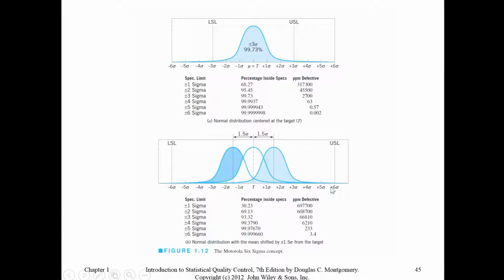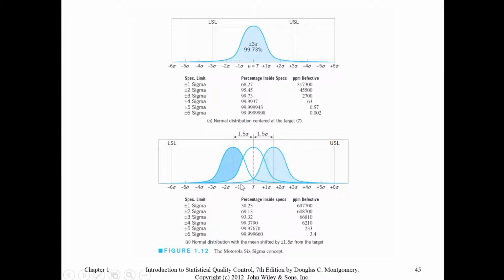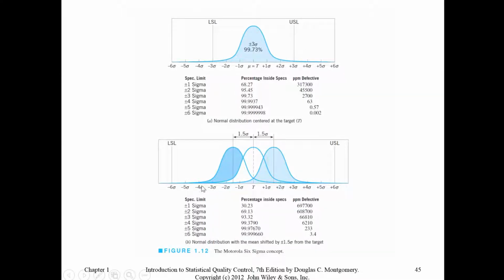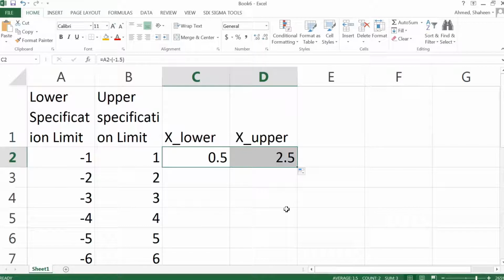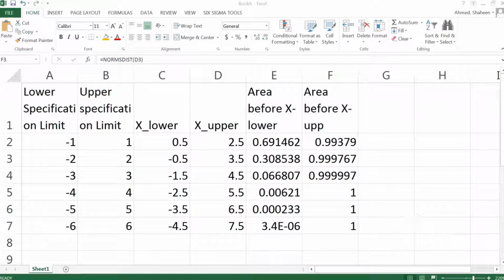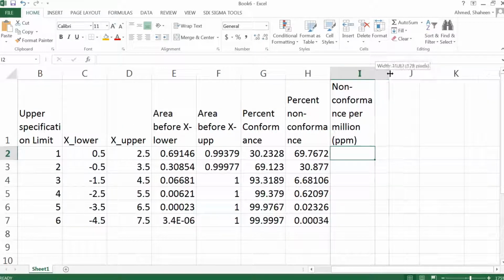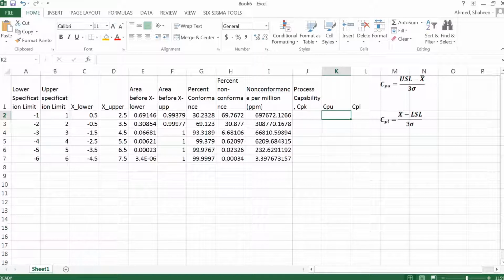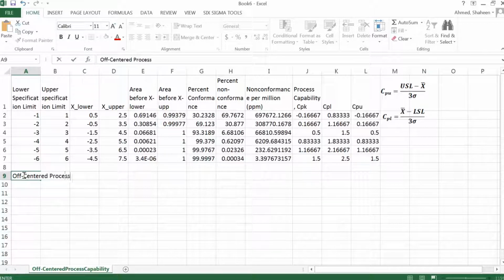Six Sigma Basic Off Centered Process Capability